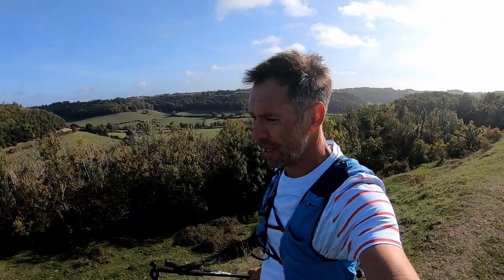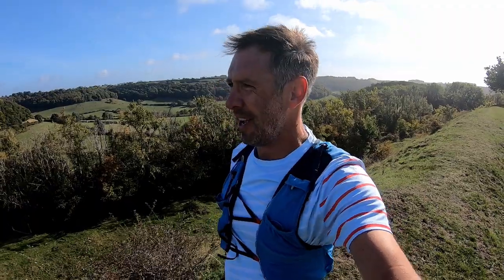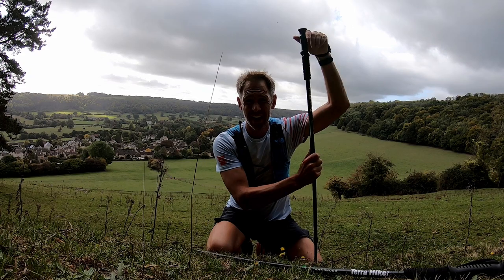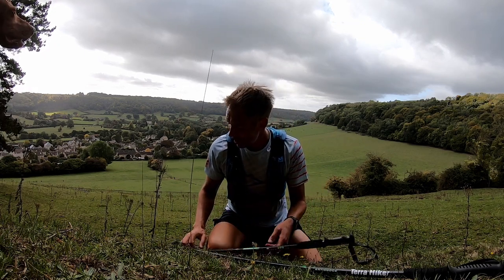RUNNING with POLES | A Journey | Day 1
With some mountain races coming up next year, I want to start and learn how to run with poles. This is day 1, having never used them before, it's going to be a journey in itself!

Camera: GoPro Hero 7
Watch: COROS Apex Pro
Shoes: HOKA One One Speedgoat 4